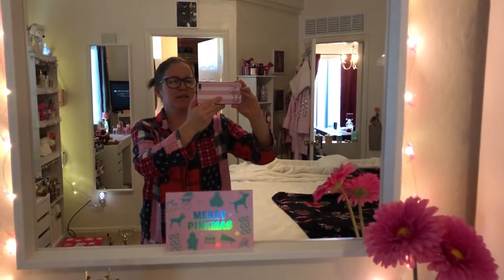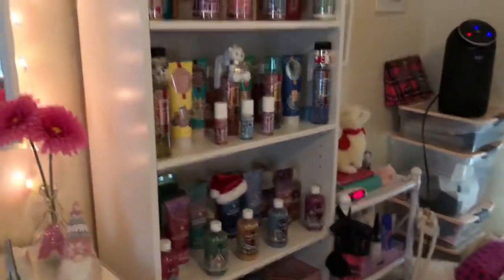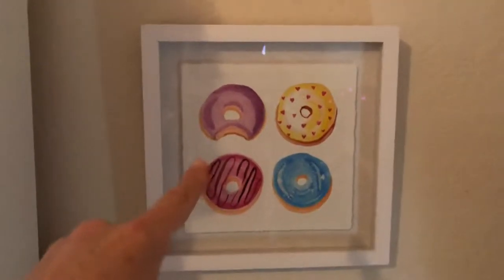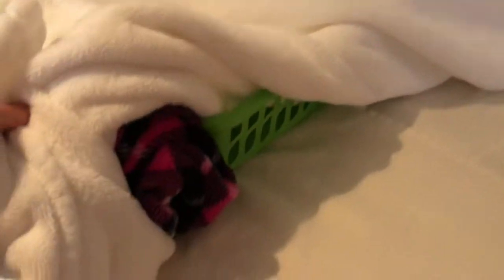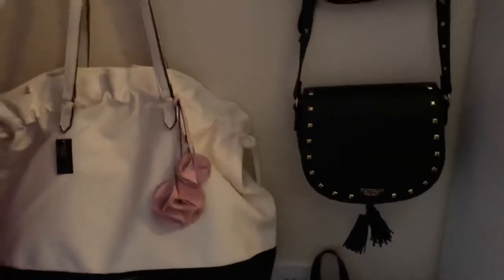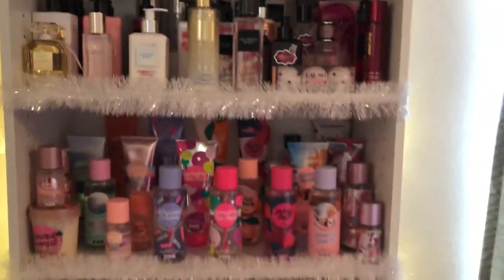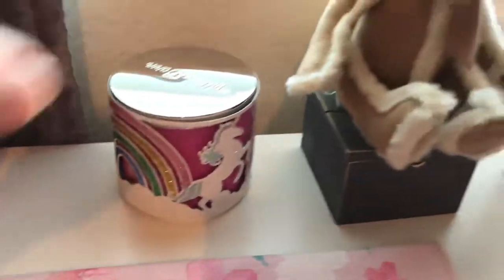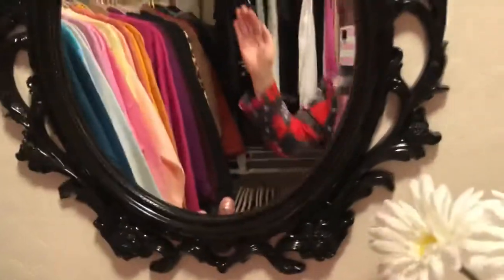Vlogmas Day 11 - Victoria’s Secret & BBW Christmas Room Tour!